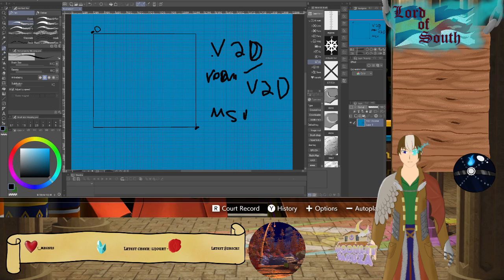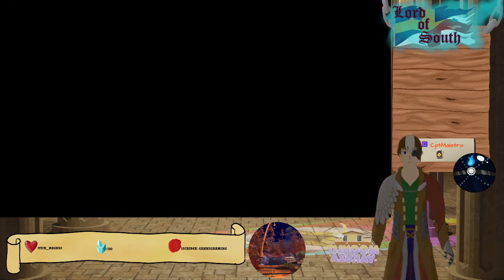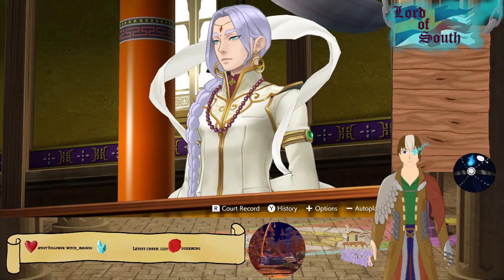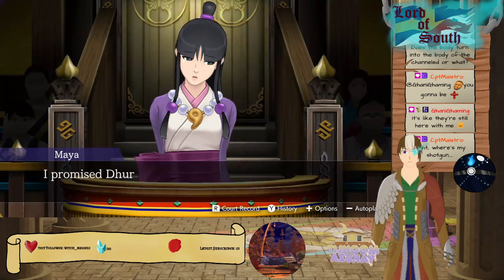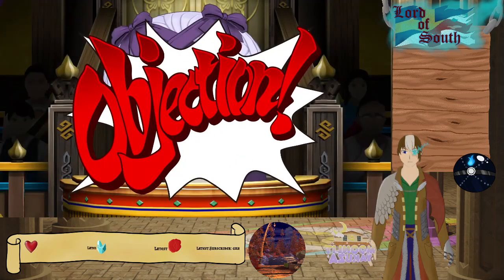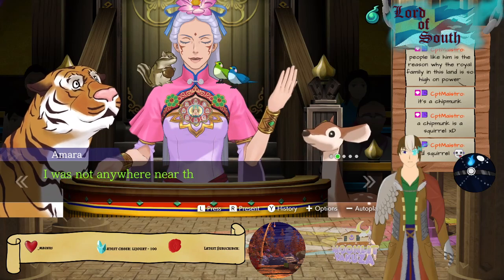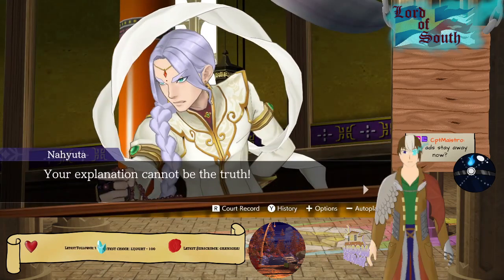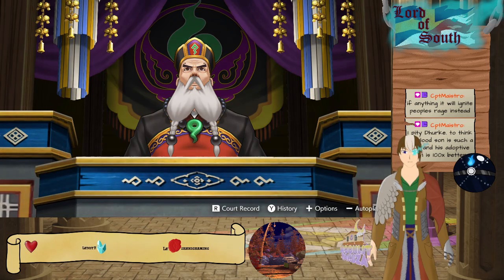apollo justice trilogy part 47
my twitch vod of apollo justice trilogy